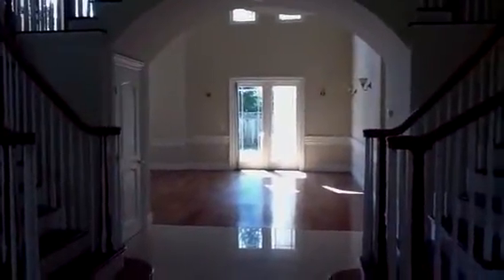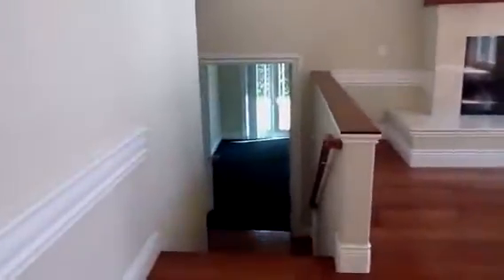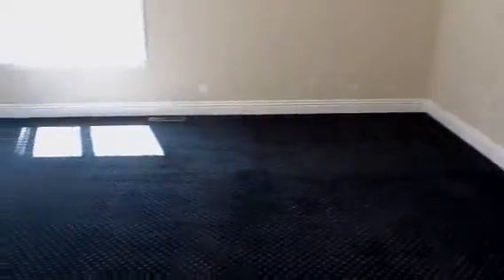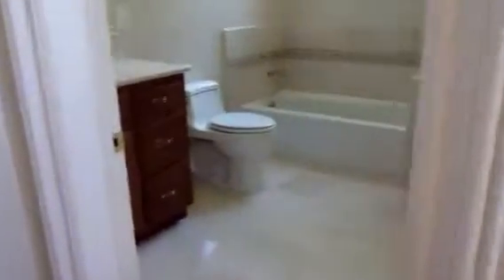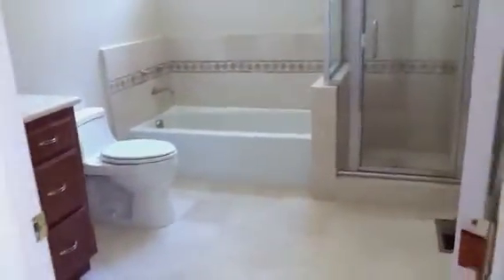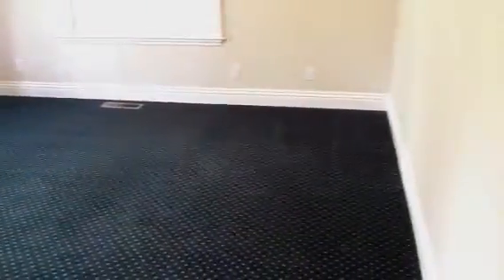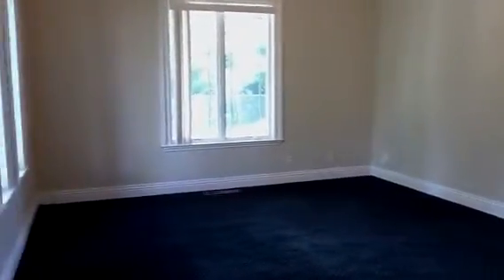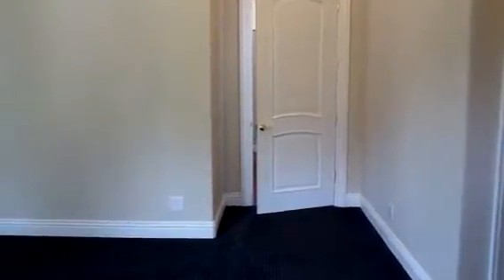Round hill #3 Video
SkippyBean Realty